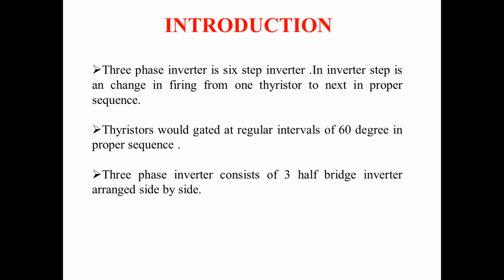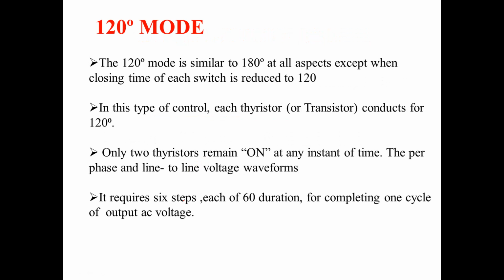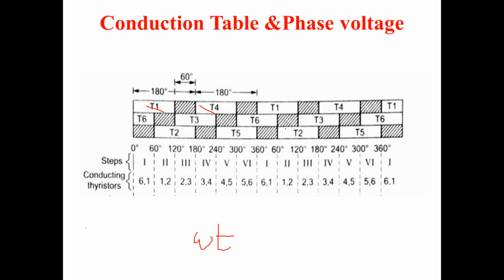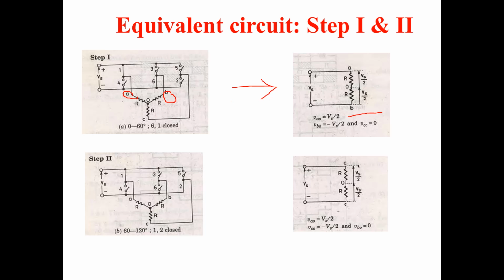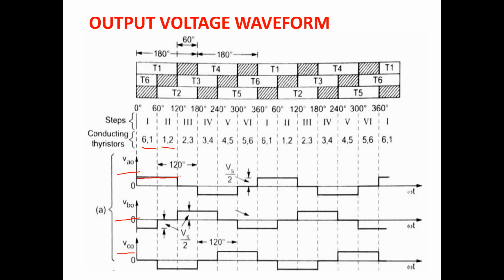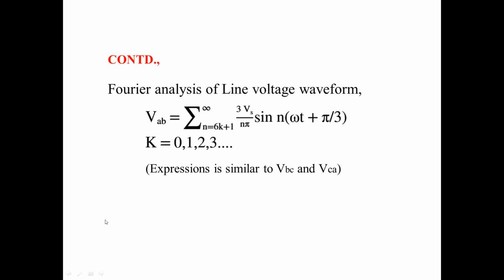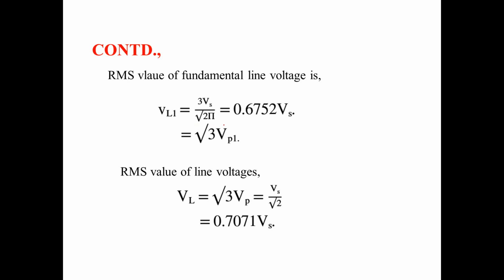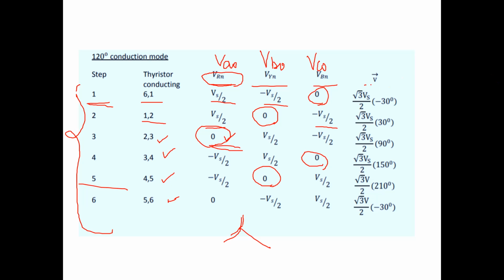120 degree mode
120 degree mode with conduction table, output voltage waveform formulas...